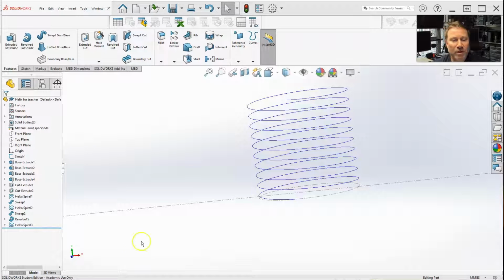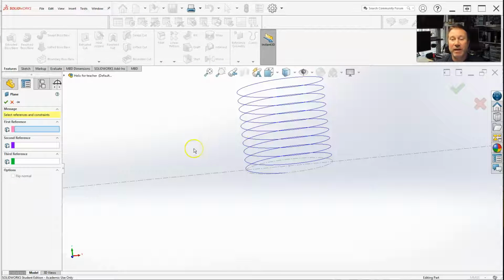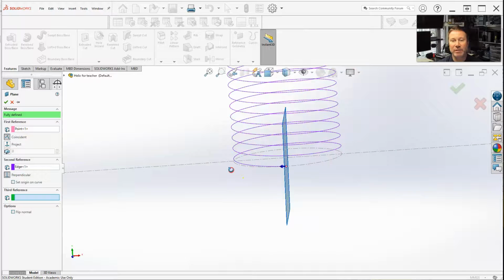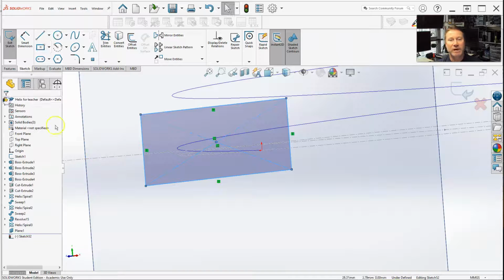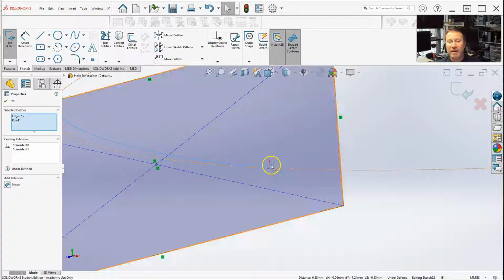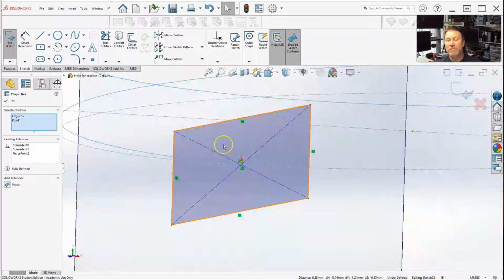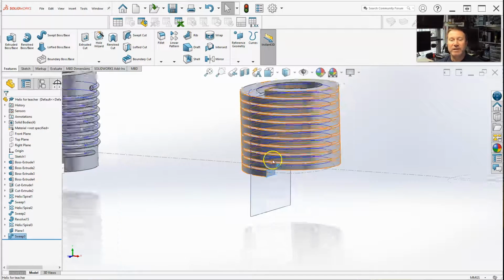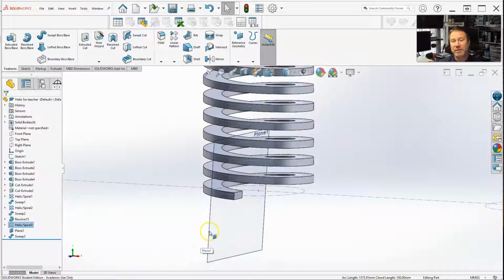SolidWorks: Threads and Helix Coils - Creating Alternate Profiles for Helix (Section 10-8)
Detailing how to create a plane perpendicular to the end point of a helix to allow for alternate shapes besides circular to be swept along the helix curve in SolidWorks.